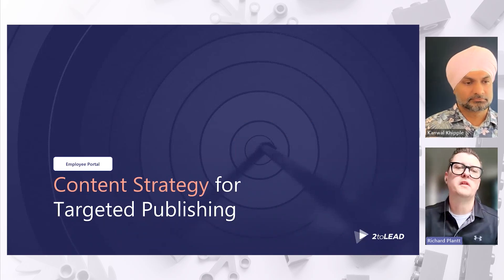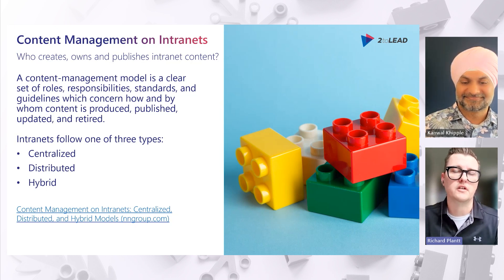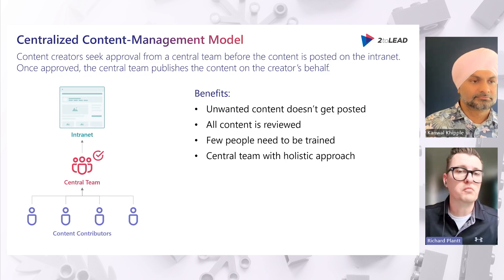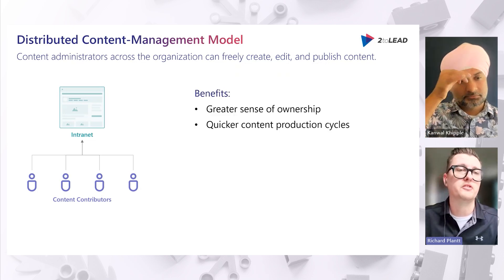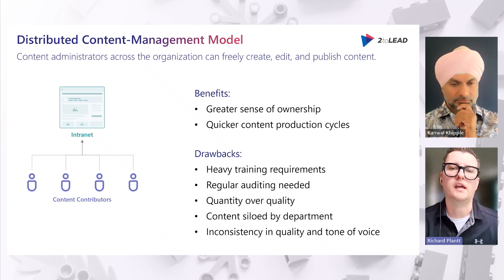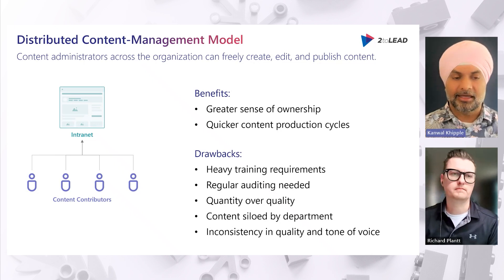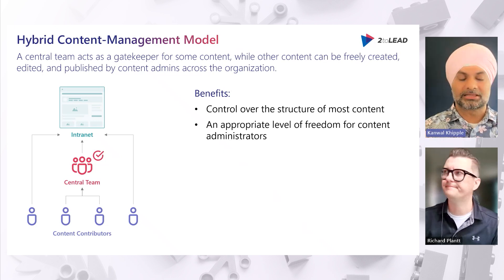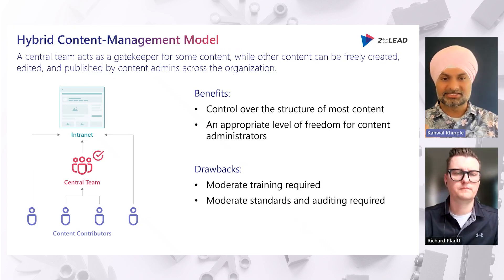Top 3 Intranet Content Management Models | Which Approach is Right for You?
Explore the nuances of various intranet content management models to find the best fit for you.

2toLead is one-of-a-kind consulting services company with a unique blend of left and right brain thinking. We focus on Business Strategy, User Experience, and Technology expertise to help transform organizations like yours.